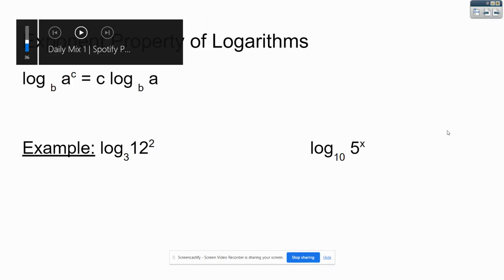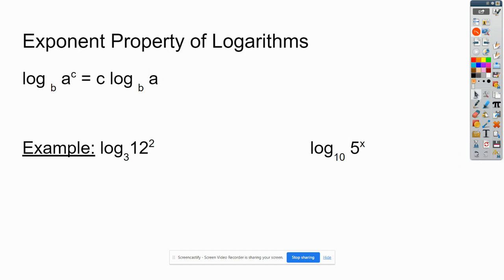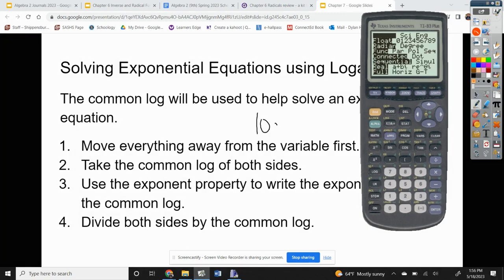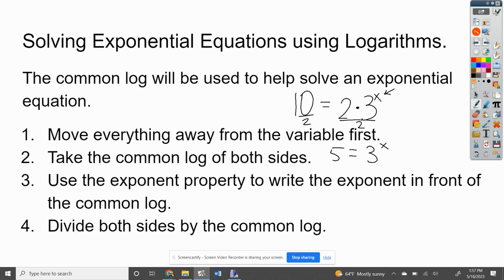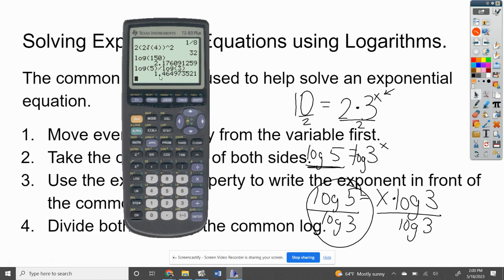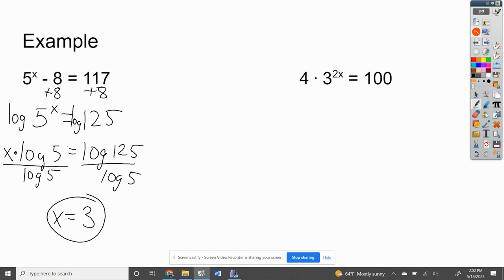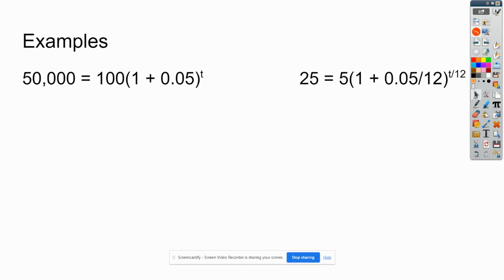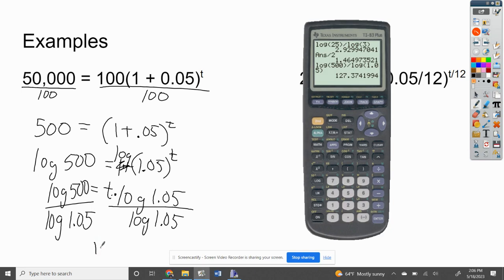Solving Exponential Equations using Logs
Solving Exponential Equations using Logarithms (common logs).